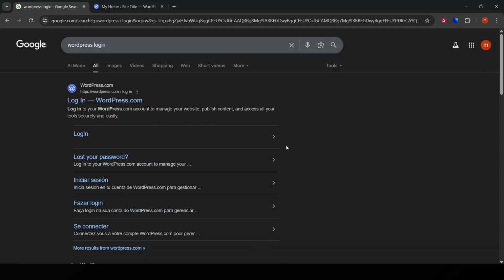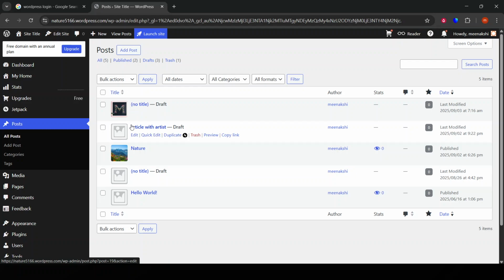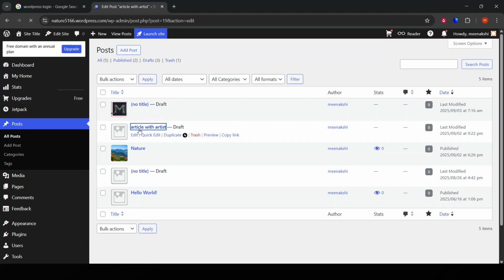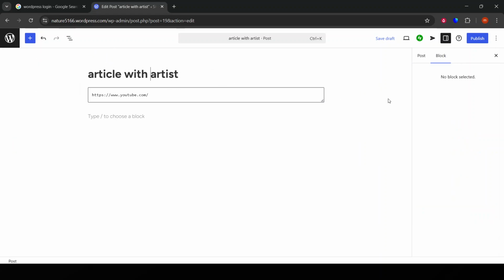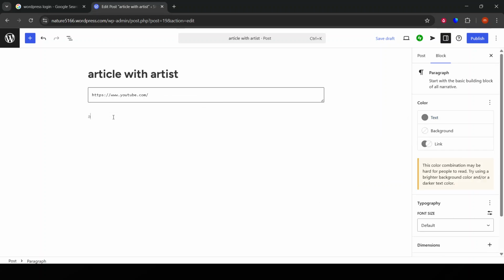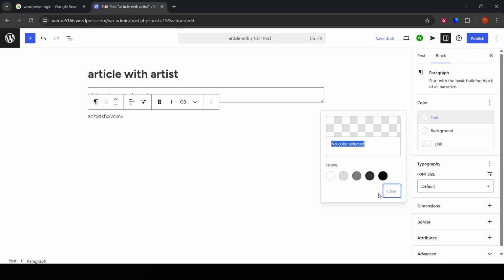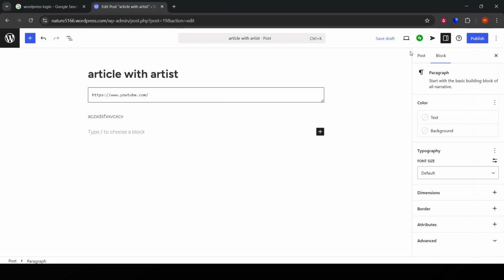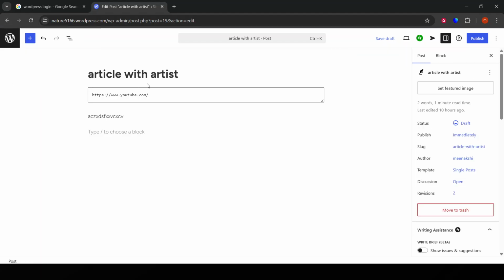How to Change Text Color in Wordpress 2026 (Step By Step)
Learn How to Change Text Color in Wordpress in this video.